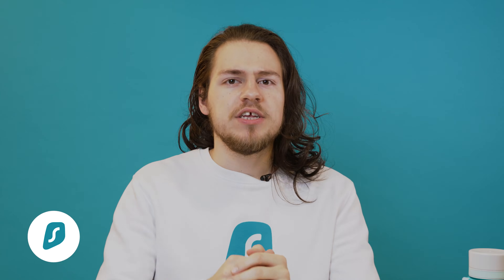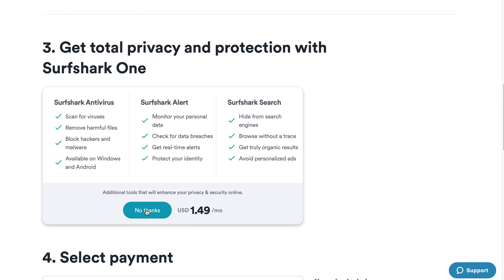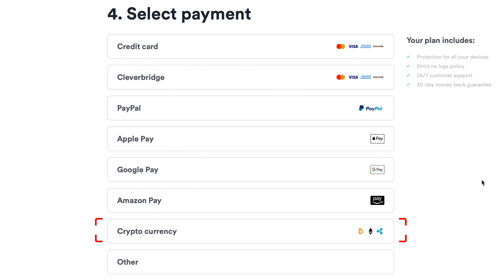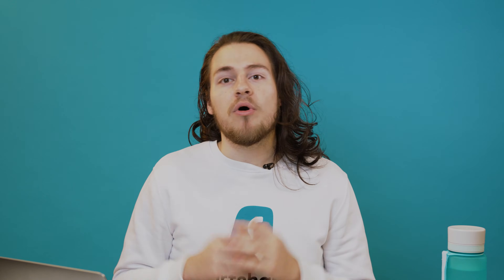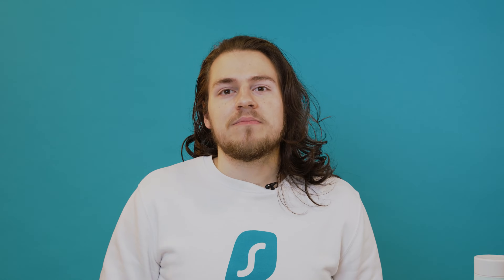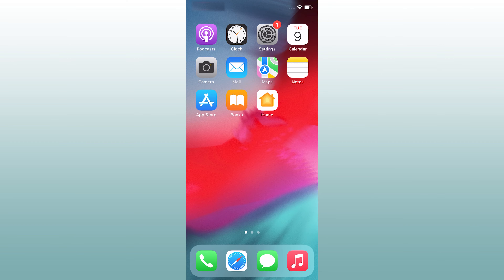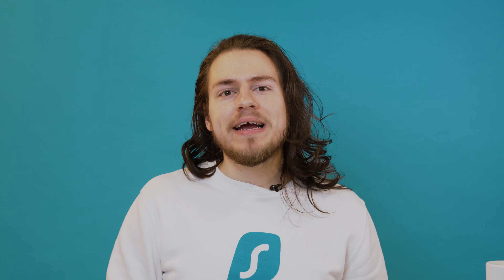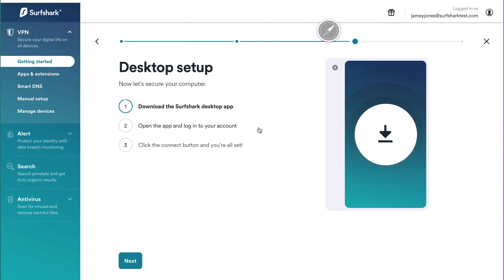How to use Surfshark VPN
Surfshark VPN is a leader in the market with some of the best features including:
- 3200 VPN servers
- 100 VPN countries to connect to
- Support for all major platforms (Windows, macOS, Android, iOS, Linux)
- Unique features such as Dedicated IP, GPS Override, IP Rotator

CHAPTERS
0:00 Intro
0:18 Getting your subscription
1:15 Free 7-day trial
2:20 Surfshark apps
3:26 Surfshark on router
3:55 Surfshark on smart TV
4:17 Outro